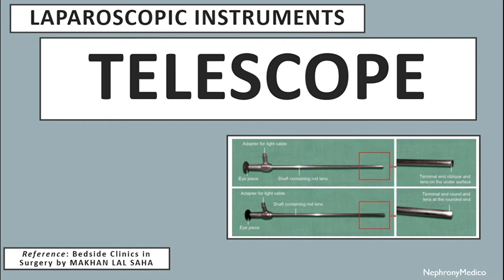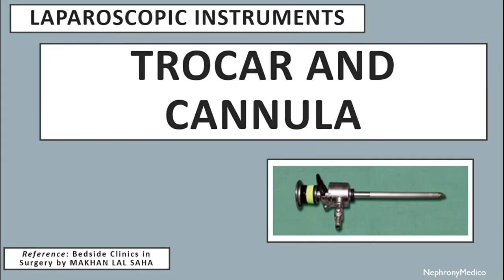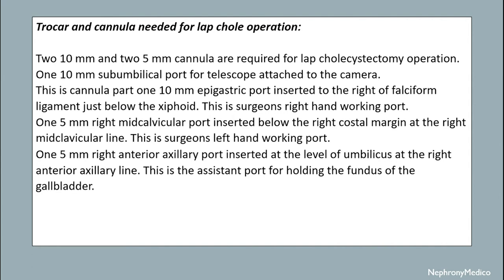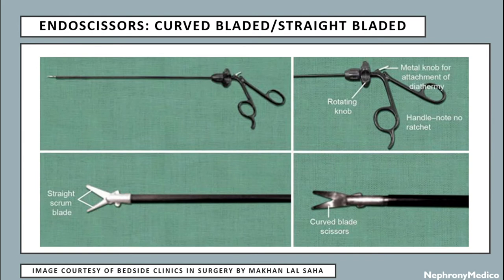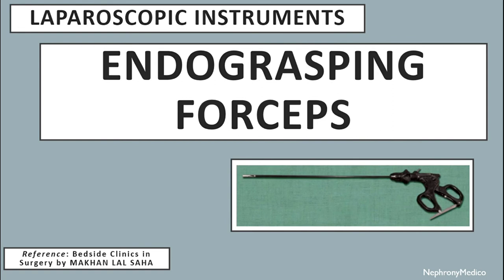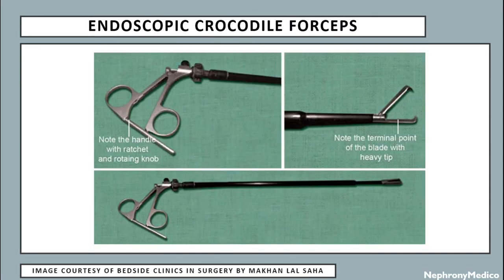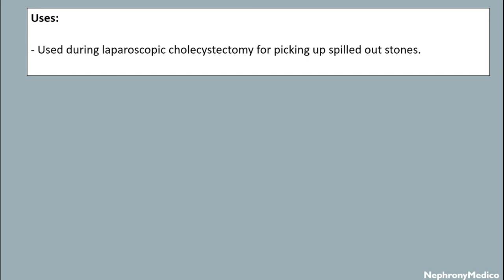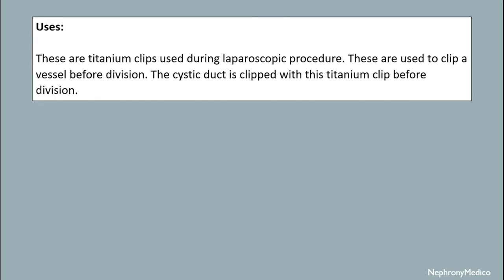Laparoscopic Instruments | Surgical Instruments | Rapid Revision | OSPE | SURGERY